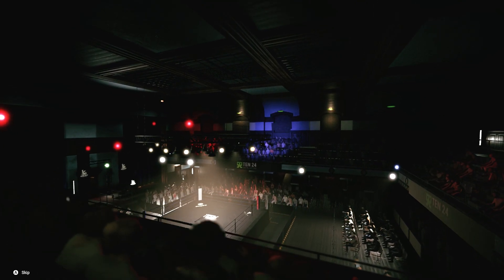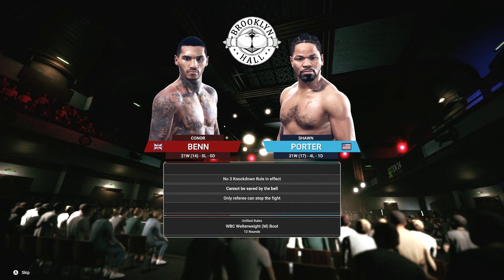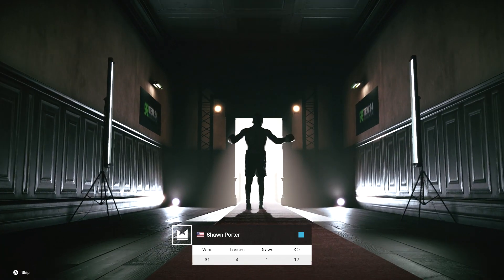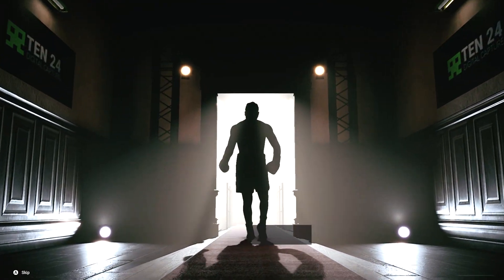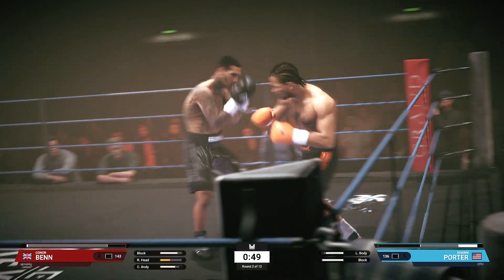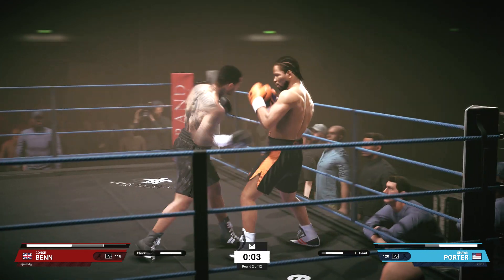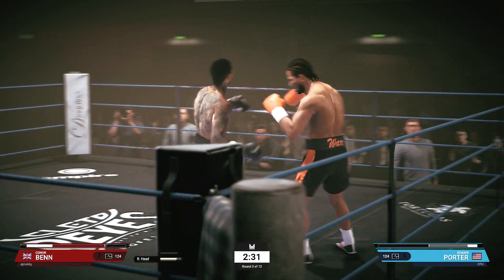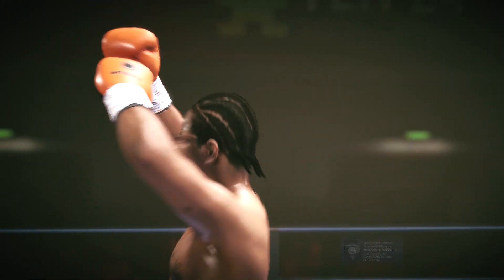Conor Benn Vs Shawn Porter FULL FIGHT - Undisputed (PC)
Upcomer Conor Benn Takes On The Veteran That Is Shawn Porter!

Its That Time Of Year Again For The New Boxing Gaming Franchise & This Year it Gets Bigger With UNDIPSUTED!